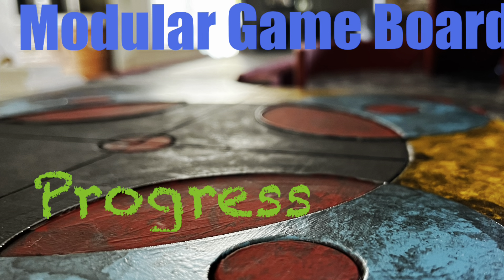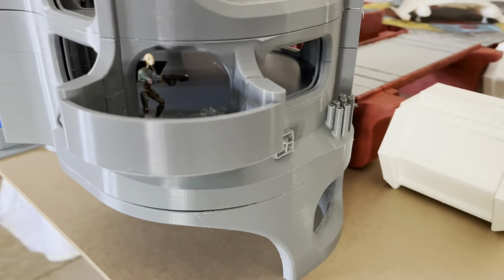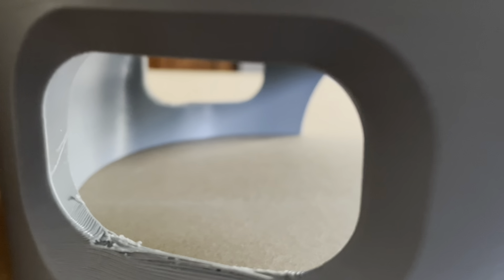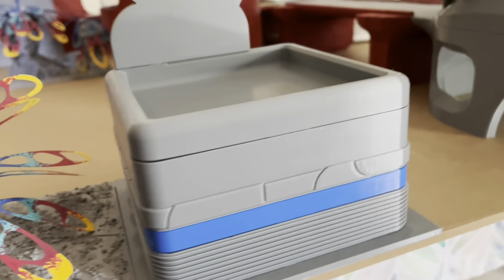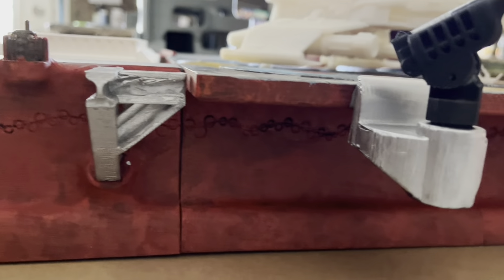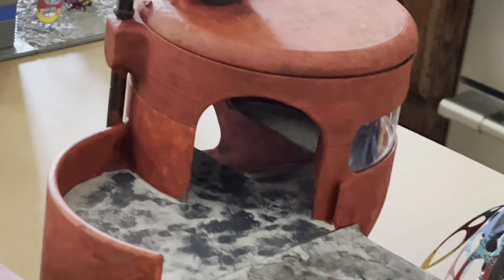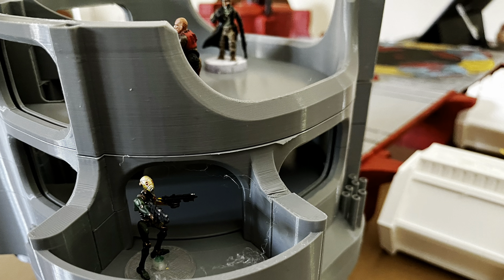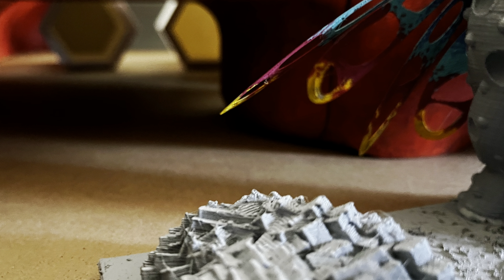Modular Skirmish tabletop wargame board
Over the past few months I have been releasing videos on terrain promoting them to purchase at my store. There has been also free STL’s (3MF) to download as well. I have also shown bits of terrain without any informations or details about them. This video is to show how all those terrain packages can work together to give you an idea on how it looks together and how modular terrain can look as a whole.

There is still a lot to do on that board. I do have the tiles where the buildings and walls fits on, but they don’t require them. The idea is to make modular boards that fit together and are on a secure stable surface where they can’t be knocked around by error. But they can also be used loosely.

I am hoping in the near future to invest in a few printers so I can sell the terrain as a physical product.  I also hope to commission the painting as well. But until that time I will continue to design and promote terrain by making boards like that.

Please check out Ninetale Hobbies channel as he is a great creator and an inspiration to me as well as an advisor from the point of view of being a creator and Wargamer.

Download this free STL from my digital store